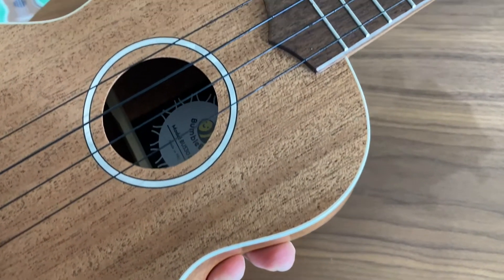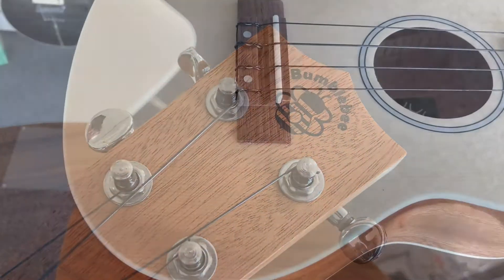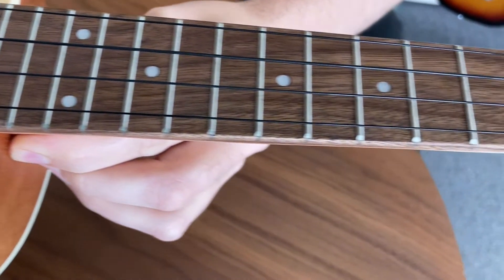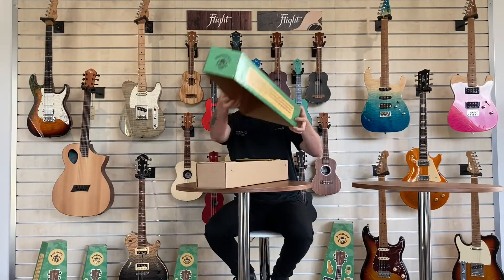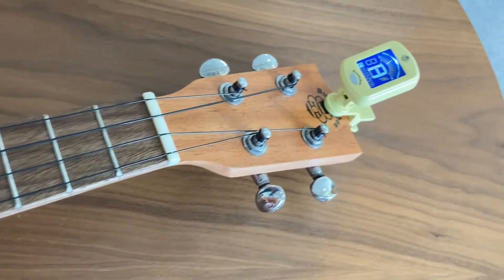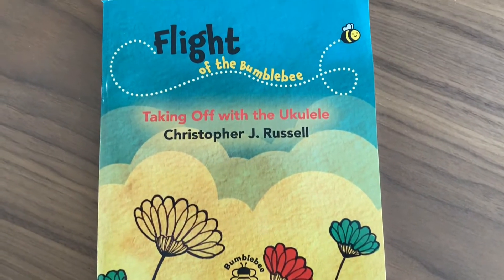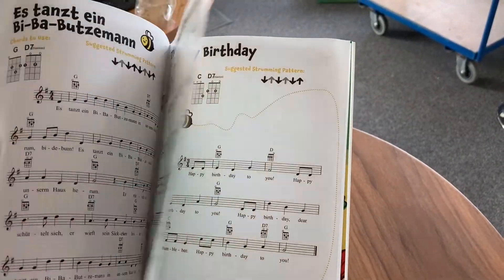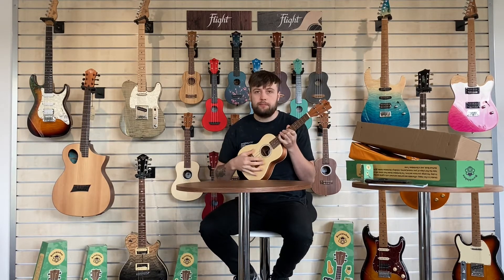Bumblebee Ukulele Bundle Unboxing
Unboxing the new Bumblebee Ukulele bundle! Fantastic value for money with a high-quality ukulele, padded gig bag, strap, tuner and specially commissioned method book.